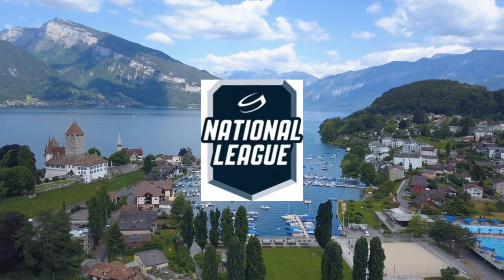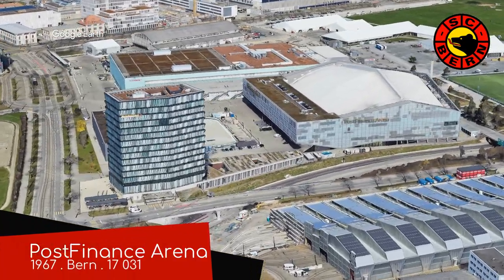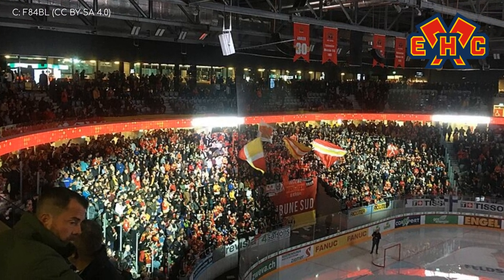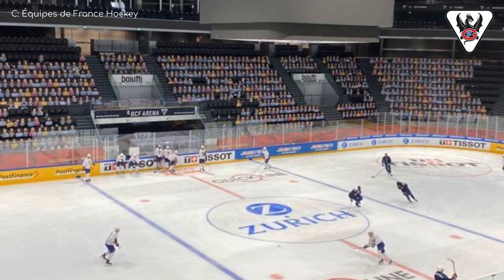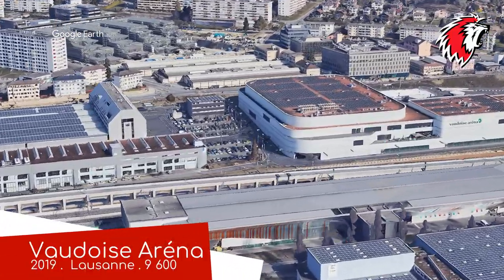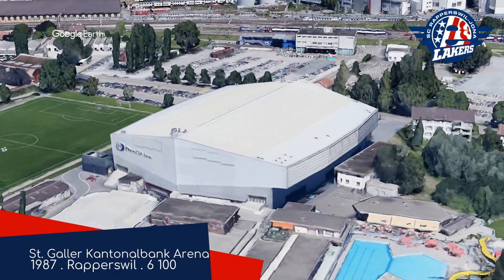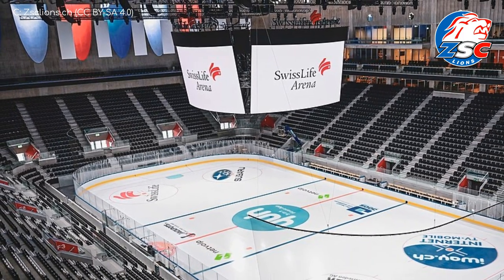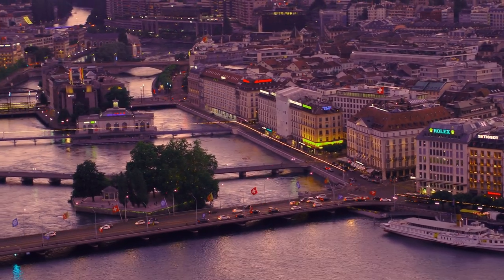Swiss National League Hockey Arenas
We showcase the arenas of the National League, which is the top tier of Swiss Ice Hockey.